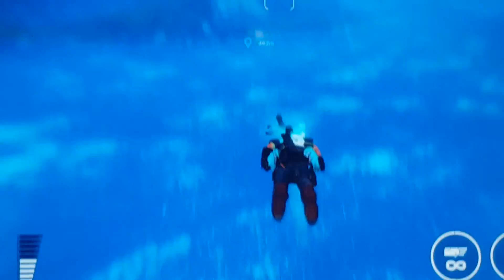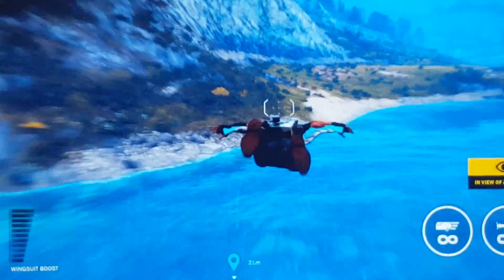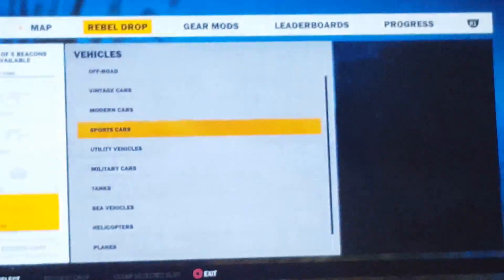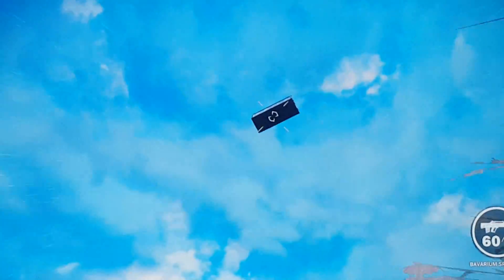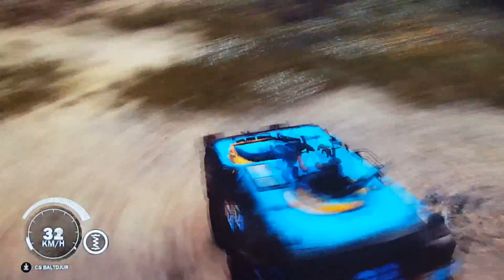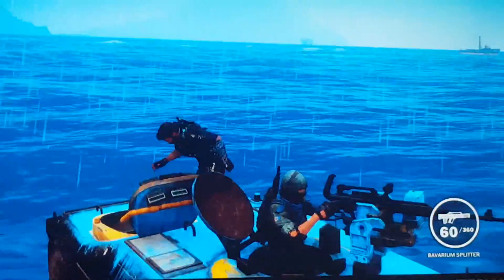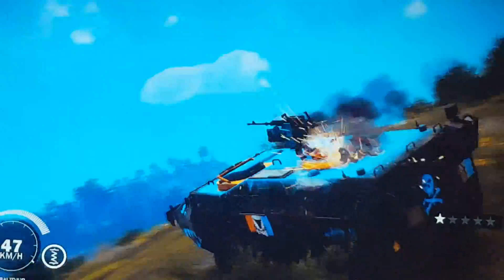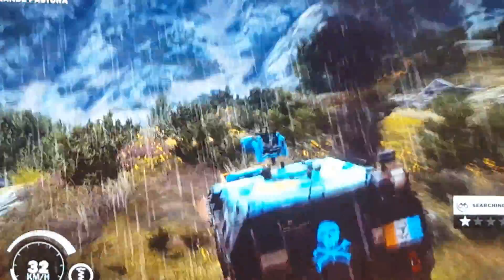Secret car boat in just cause 3!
Hi guys today we have found an easter egg in just cause 3-a car that can turn into a boat! please like and subscribe to see more and tell me your coolest game secrets . Please help get this video popular as it is a never-before seen just cause secret and I can't wait to see what stunts the community can make with it- I'm editing one now! please share it with your friends and I hope you enjoy.